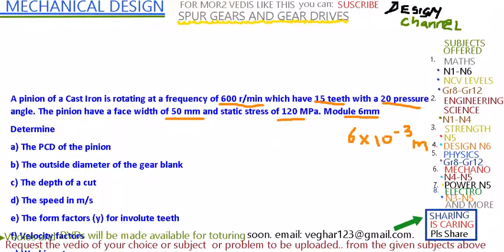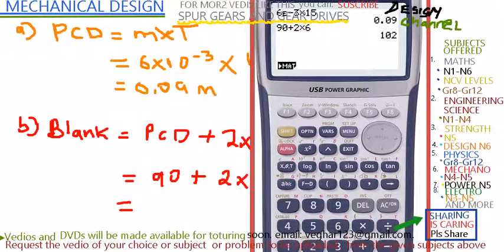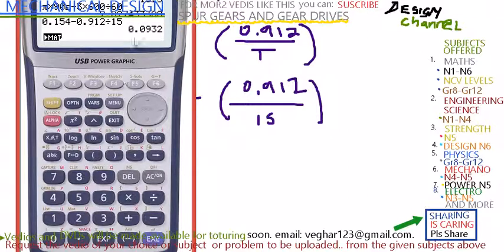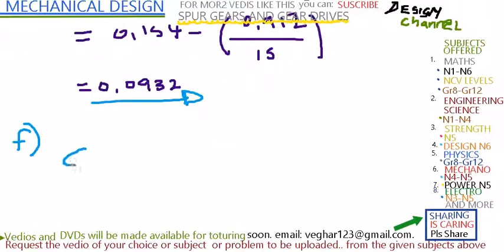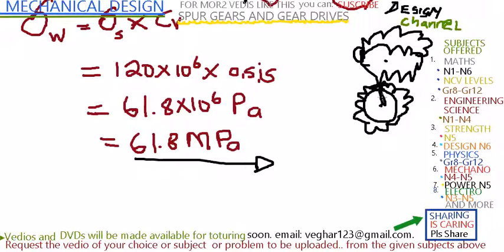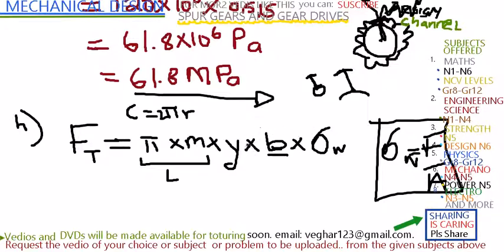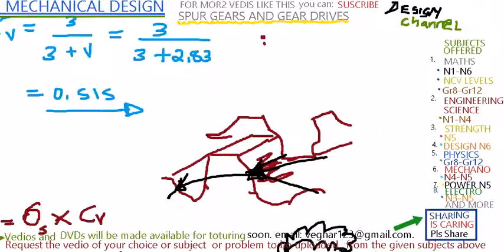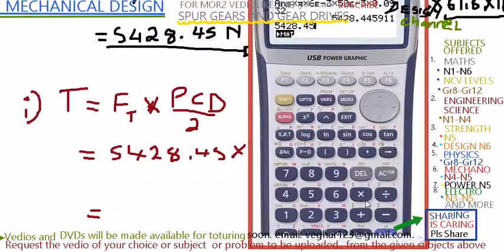MECHANICAL DESIGN1 N6 Unit 5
Calculations of Design Mechanical